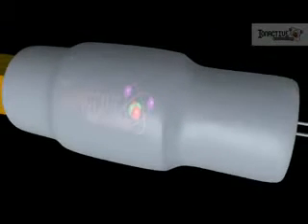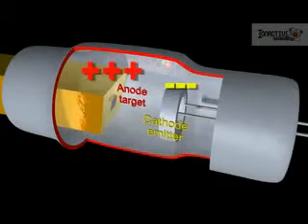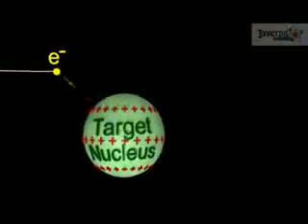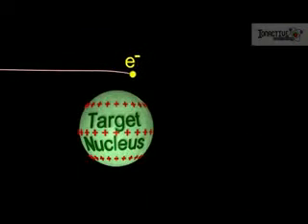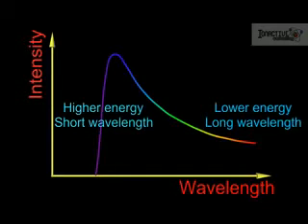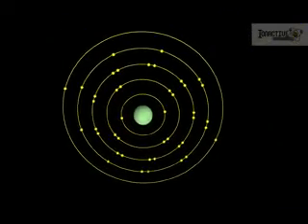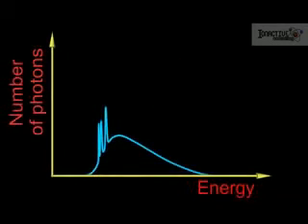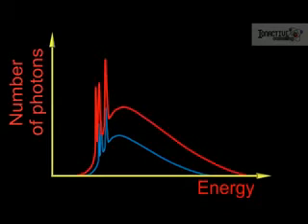How Does an X-ray Tube Work Radiation Protection